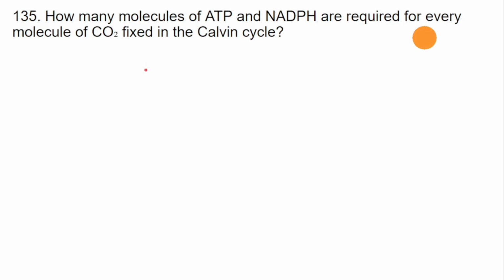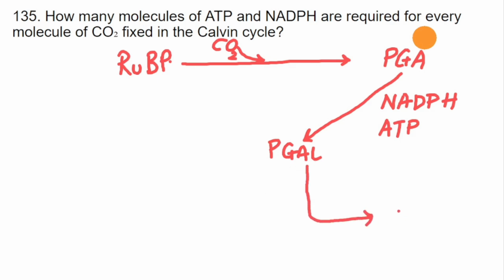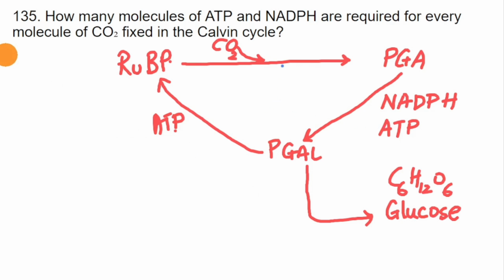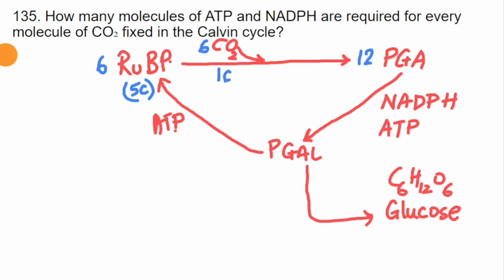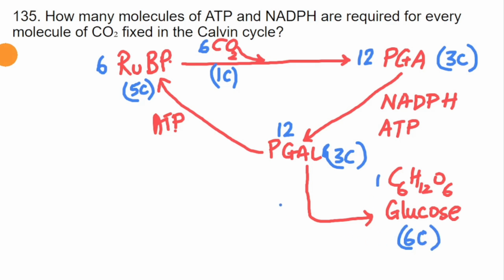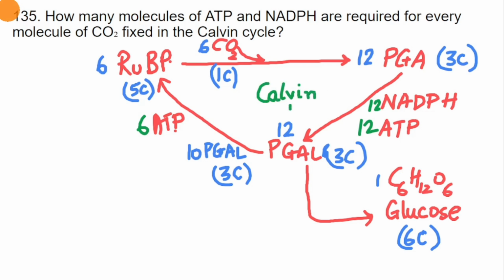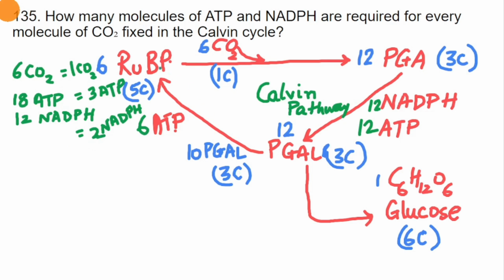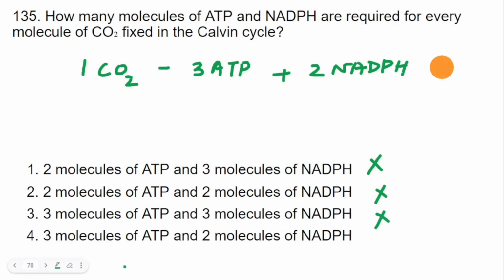Photosynthesis in higher plants - Calvin cycle - Consumption of ATP and NADPH for every CO2 fixed.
NEET 2024 Q.135 - Photosynthesis - ATP and NADPH requirement